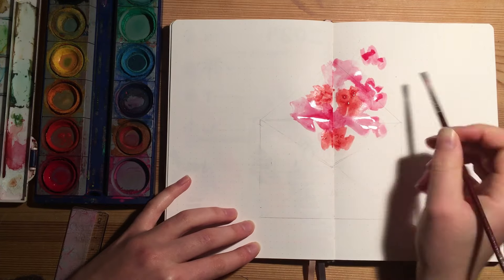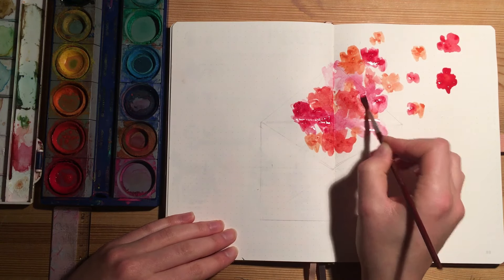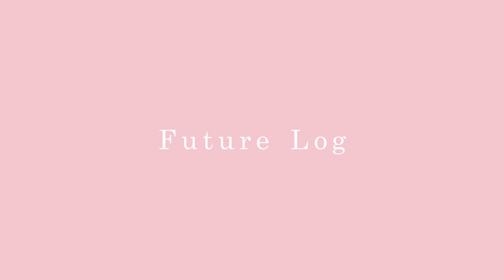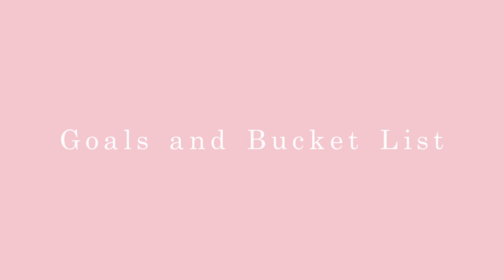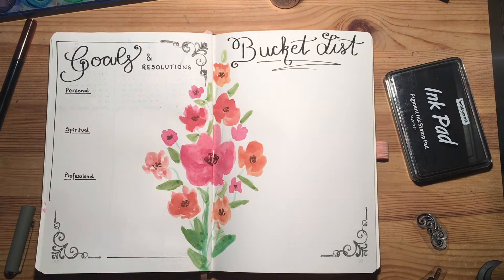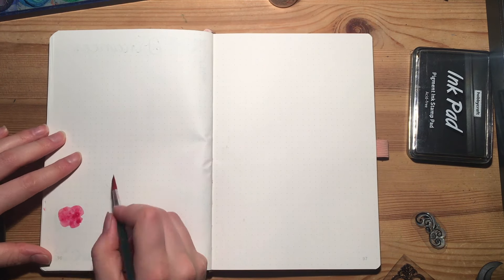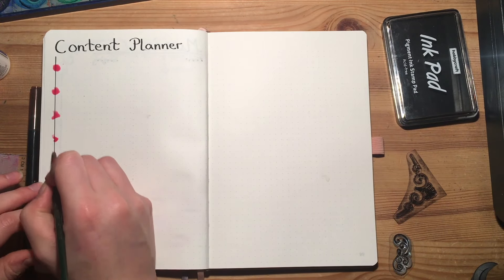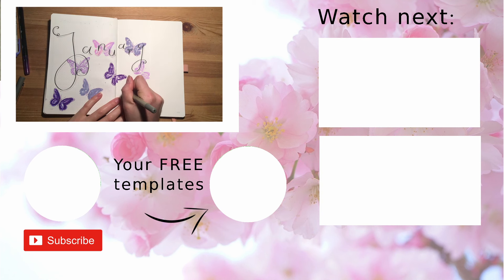2025 ✨ Annual Bullet Journal Setup, Easy Watercolour Florals & Yearly Spreads You Have to Try! PWM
Get organized for 2025: it's time for your yearly bullet journal setup! We're going to include lots of flowers, and some pretty hand-lettering for the titles

Browse my bullet journal selection and save 10% using the code in the video